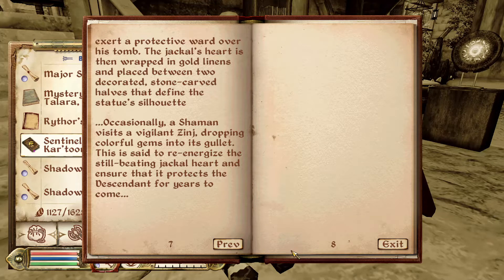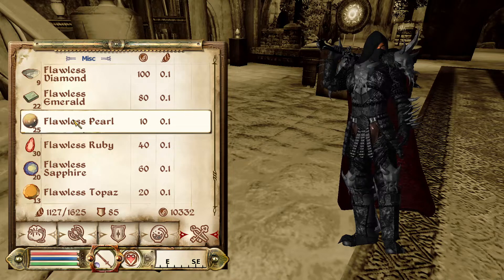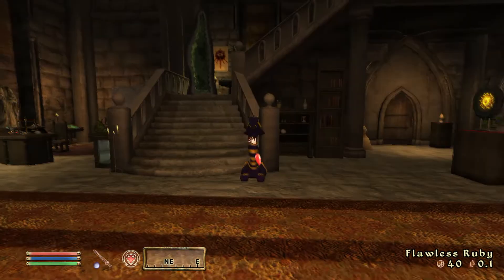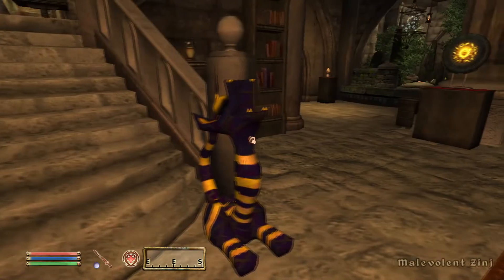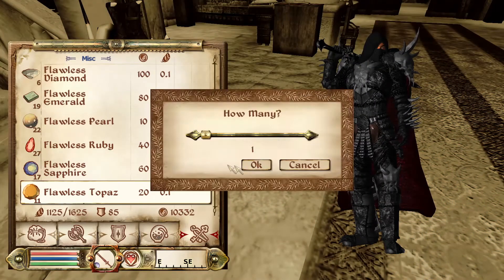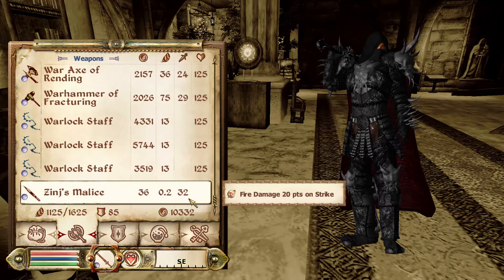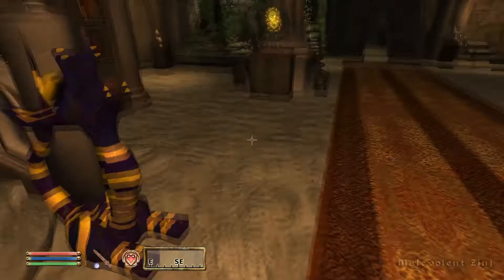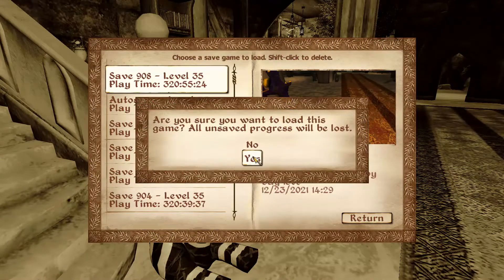Oblivion: Mod Playthrough |The Lost Spires| [Part 25] Zinj's Rewards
cool rewards bro